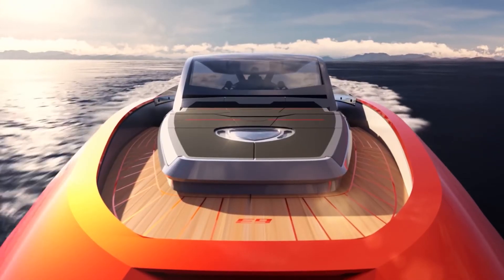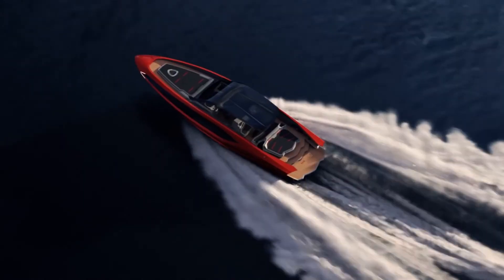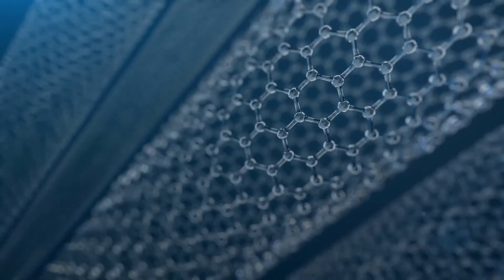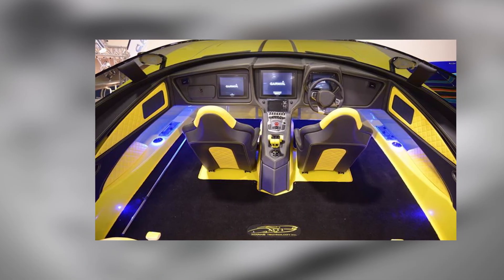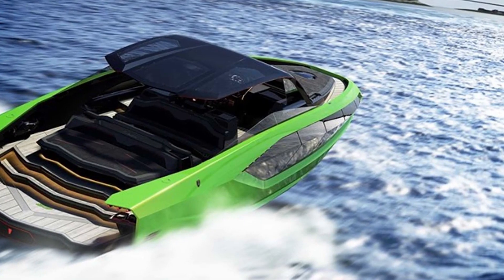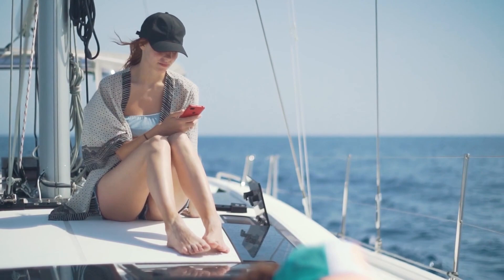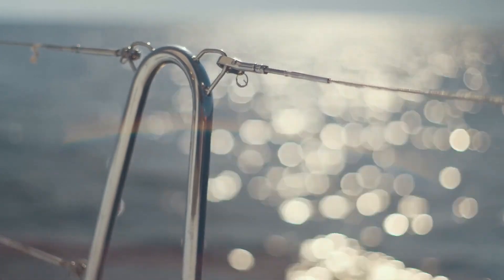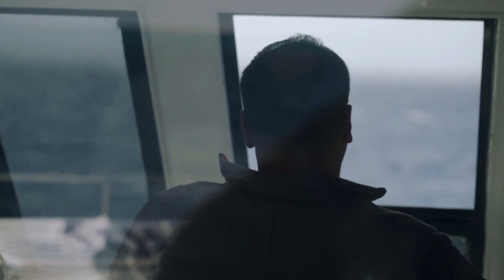Inside The $3.4 Million Lamborghini Yacht - Lamborghini Tecnomar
Lamborghini is known to produce a super-fleet of luxurious big-budget cars, conquering the roads with their acute and unmatched craftsmanship, style, and class. As if that is not enough, the Italian car manufacturers have decided yet again to jump into Yacht creation, building one of the best sea machines the world is yet to fathom.

The premier of the auto-yacht that recently happened did not only surprise Lamborghini enthusiasts; it also proved the profound diversity and flexibility of the super-car makers. The new machine is available for a heart-wrenching cost of 3.4 million dollars on pre-order. Here is a sneak preview Inside the $3.4 Million Lamborghini Yacht

Welcome to The Luxurious, watch videos of the unbelievable life of luxury about the most interesting and the richest people on earth! We will show you the most amazing top 10 and top 5 topics.

Whether you want to learn about the lifestyle of famous celebrities and billionaires and how they spend their millions, the most expensive things in the world, money topics and even some of the strangest discoveries - we've got you covered.